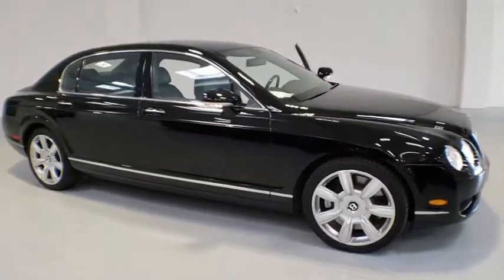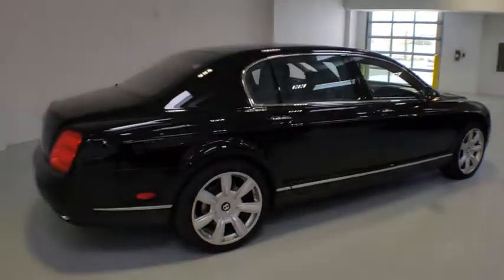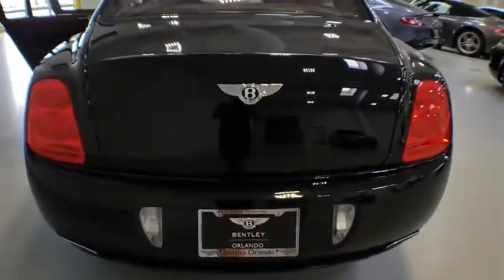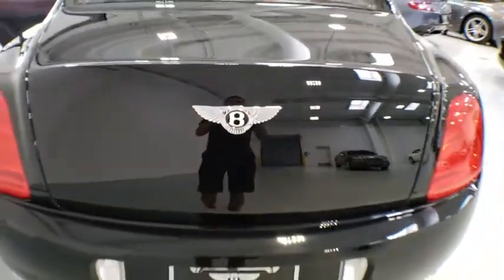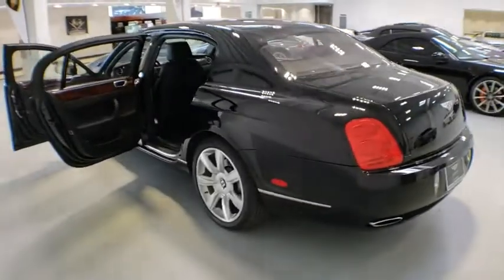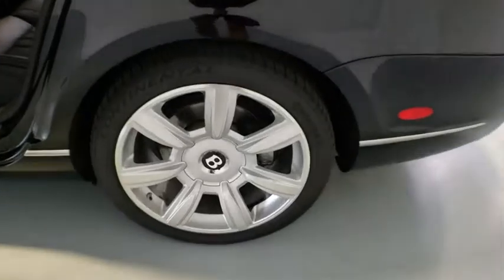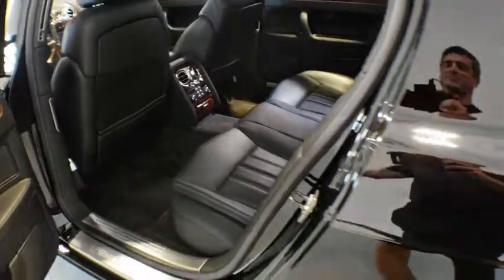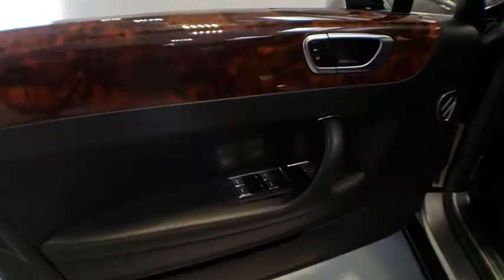2006 Bentley Continental Flying Spur Tampa Bay, Jacksonville, Fort Lauderdale, Miami, West Palm Beac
Used 2006 Bentley Continental Flying Spur

2006 Bentley Continental Flying Spur Base - Stock#: RD0435A - VIN#: SCBBR53W76C034894

895 N Ronald Reagan Blvd

Clean CARFAX.2006 Bentley Continental Flying Spur- Clean Carfax- W12 engine- Beluga exterior paint with all Beluga interior leather- Burr walnut veneer- 4-spoke, wood and hide steering wheel- Glass tilt and slide sunroof with electric sunblind- Seat ventilation, front and rear, in addition to massage seats- Power boot opening and closing- Valet key- 20 seven spoke alloy wheel, paintedCome visit our brand-new facility at 2202 33rd St, Orlando, FL 32839, including our incredible hangar - Florida's largest indoor collection of exclusive, luxury pre-owned vehicles.Contact us at or on the web Fields Motorcars Orlando in Orlando, FL is a luxury car dealership with new Lamborghini, Rolls-Royce Motor Cars, and Bentley vehicles, and a large selection of pre-owned high-end vehicles.